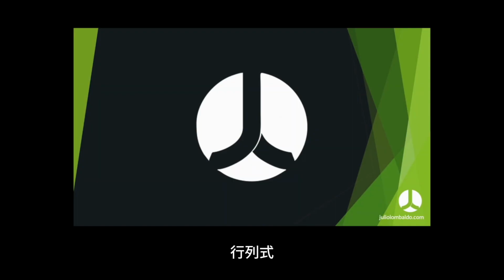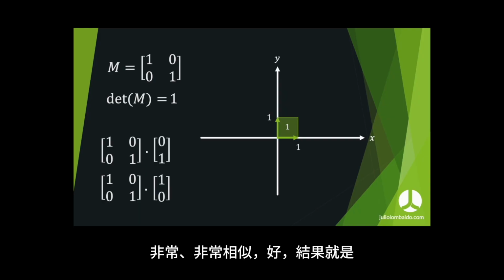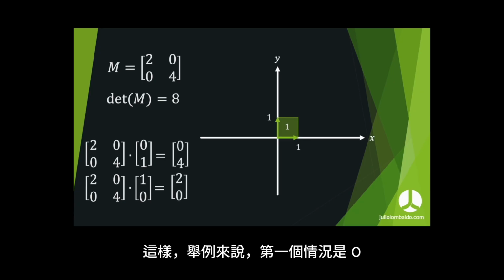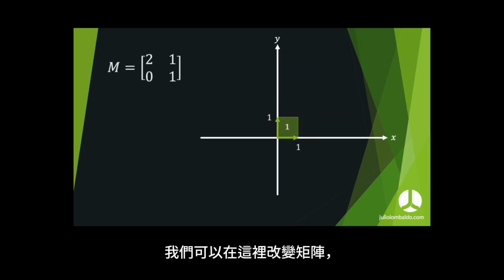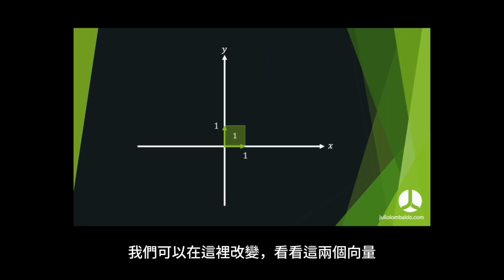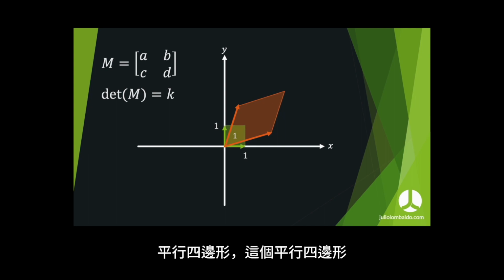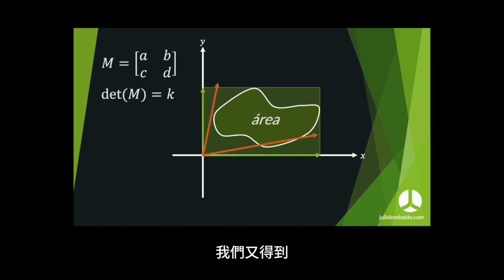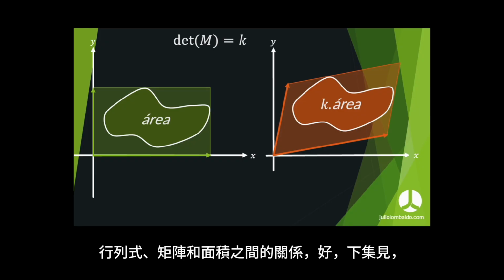Determinants行列式的幾何意義 面積倍數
你有沒有想過，為什麼線性代數課本上那一堆複雜的行列式公式（ad - bc），居然跟幾何圖形的「面積」有關？🤔其實，行列式根本不是什麼憑空出現的冷酷公式，它在本質上就是一個「面積（或體積）的放大倍數」！在這支影片中，我們不用死記硬背的公式，而是要帶你用「視覺化」的方式，一眼看懂：為什麼二階行列式代表的是兩個向量所夾的平行四邊形面積？為什麼行列式的值可以是負的？「定向（Orientation）」在幾何上代表什麼意思？